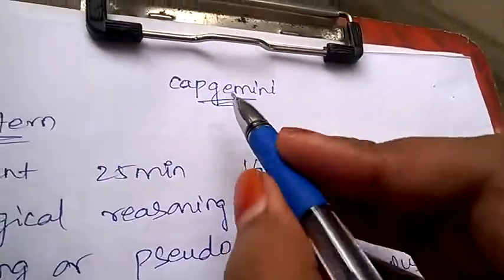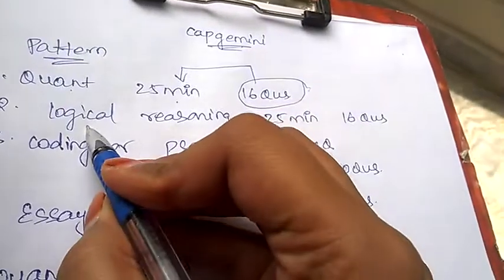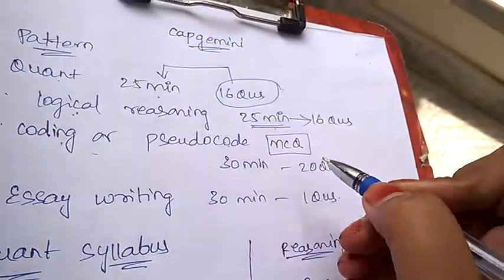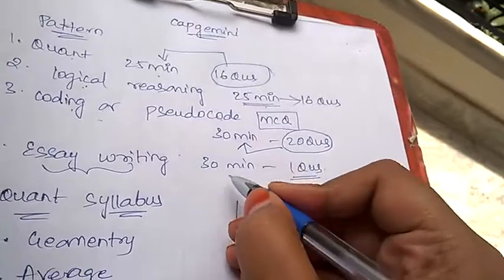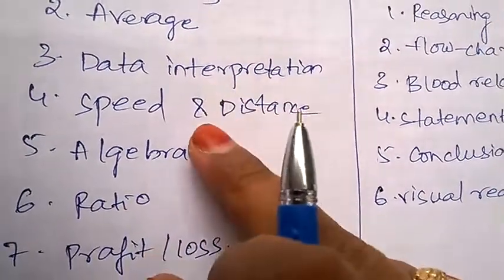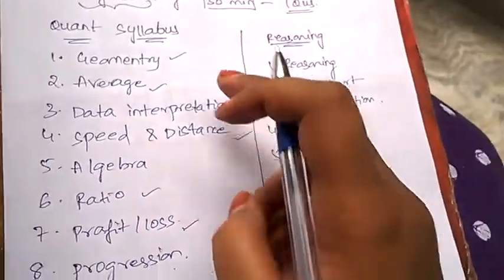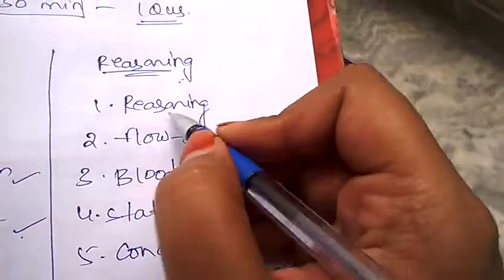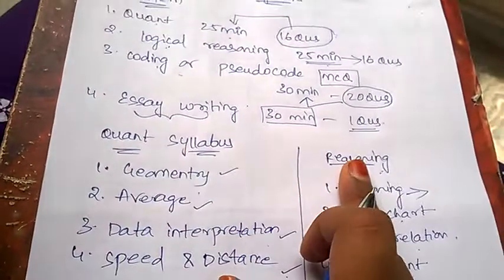HOW TO GET A JOB AT CAPGEMINI || CAPGEMINI EXAM PATTERN(PART-1) || BEST WAY TO STUDY